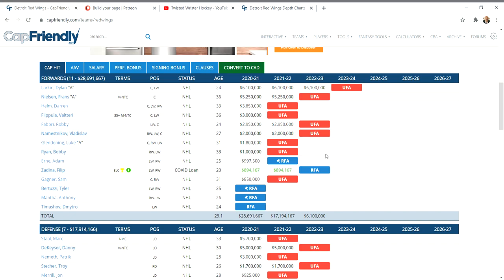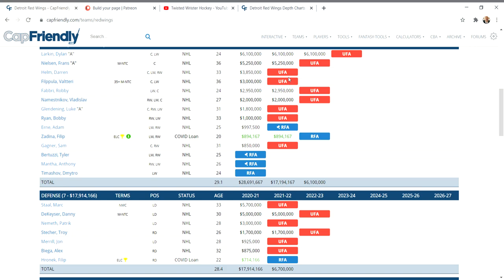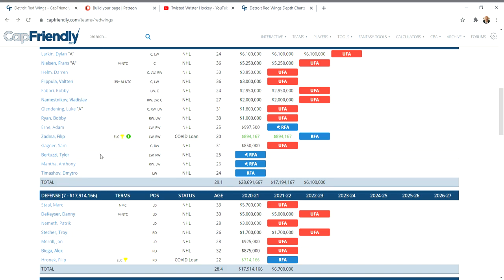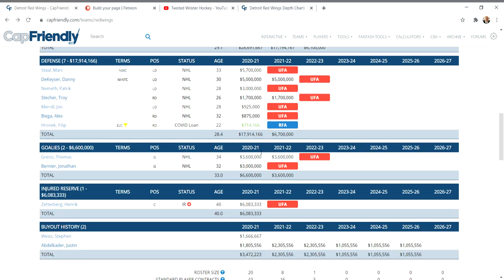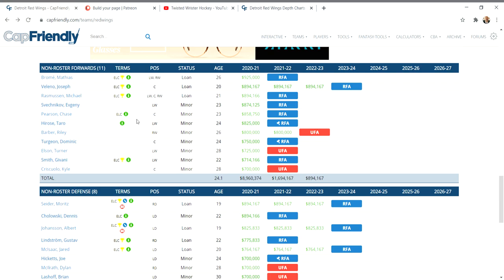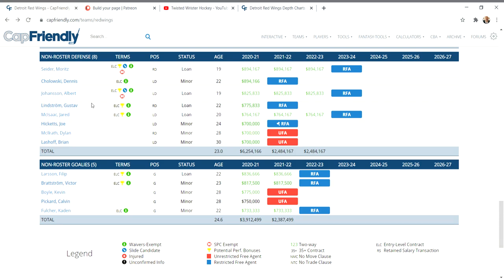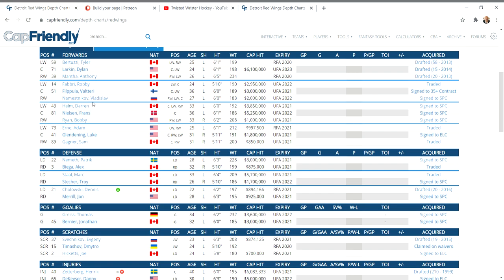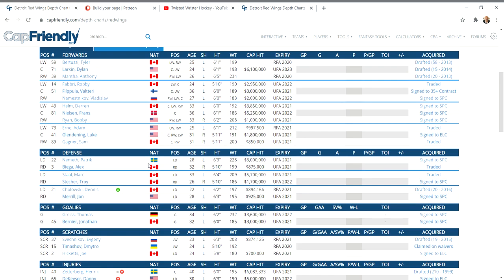NHL LOOK AHEAD : FREE AGENCY REVIEW AND FUTURE FOR THE DETROIT RED WINGS.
We continue on our team by team series on the free agency so far and futures with the Detroit Red Wings